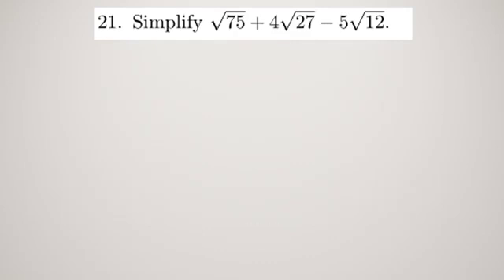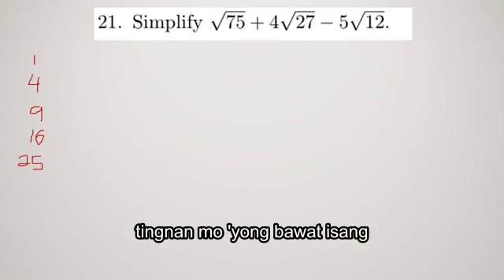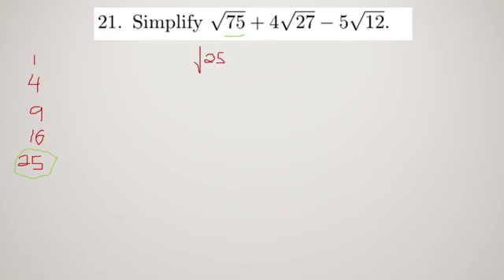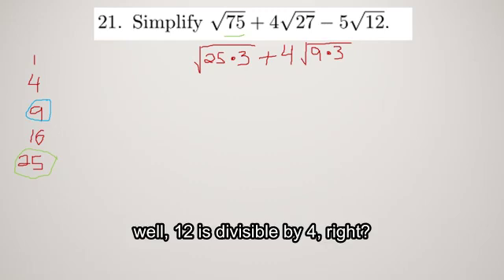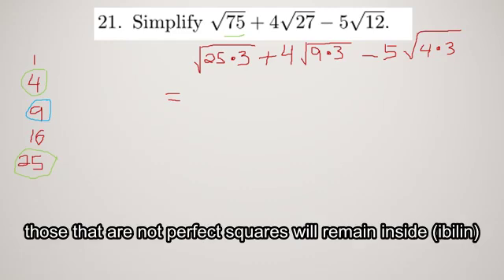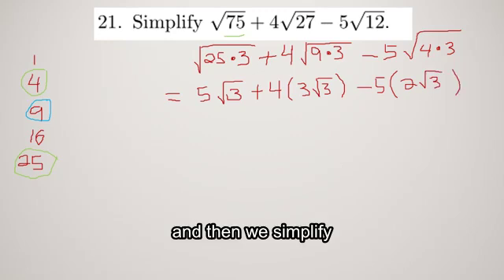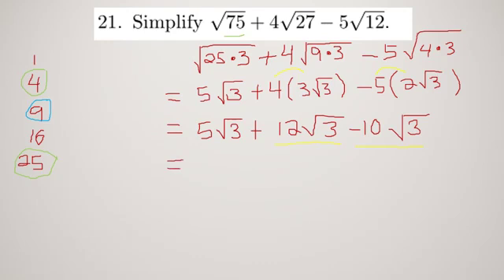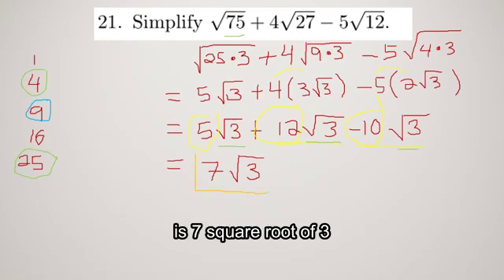Simplifying Radicals | Tagalog Tutorial | Grade 9 Math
Grade 9 Mathematics 2nd Quarter
in order to simplify radical expressions, we must be familiar with the perfect squares
Do you have math questions for me?